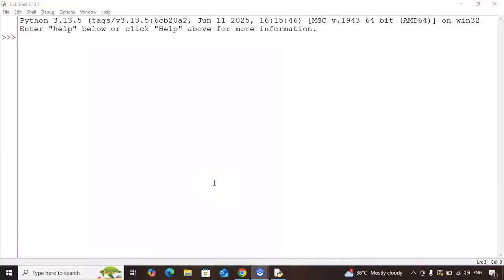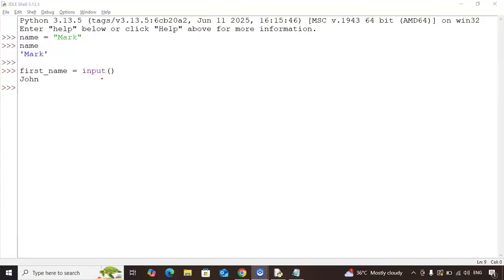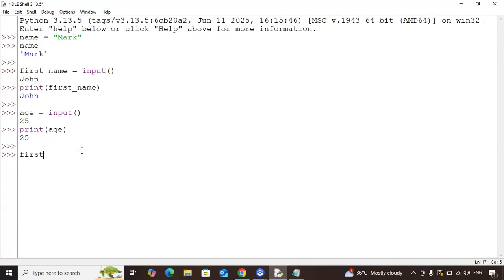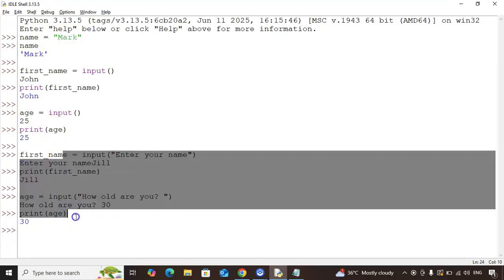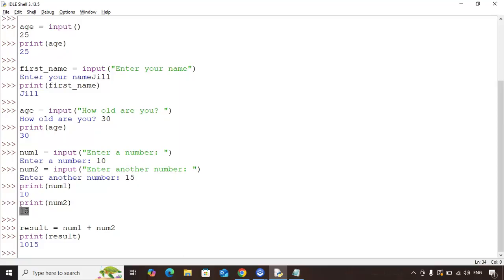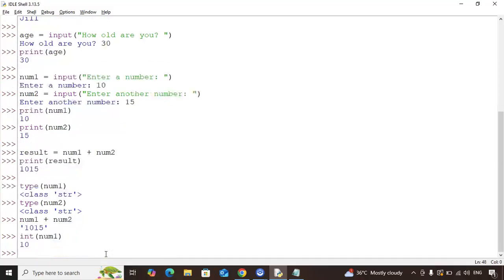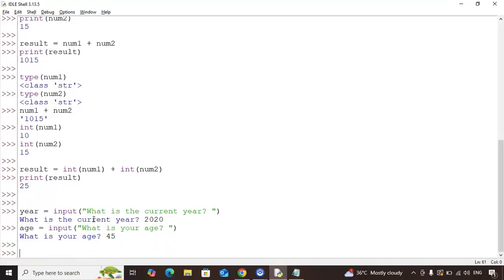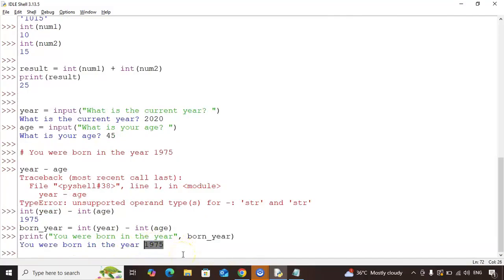12. Taking input from user - the input() function in Python